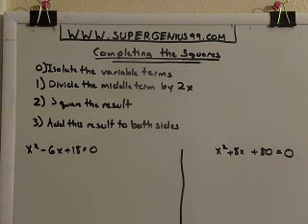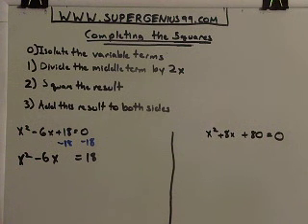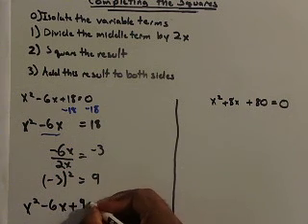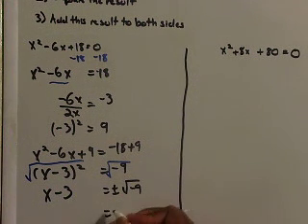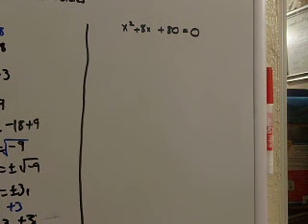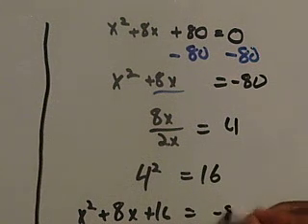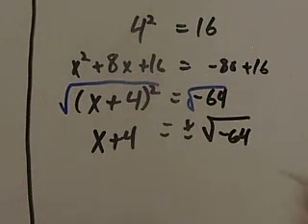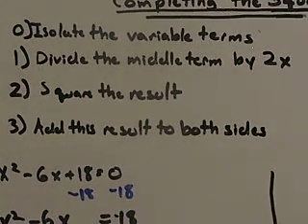Completing the Squares I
This video lecture is about completing the squares. For more help in intermediate algebra please